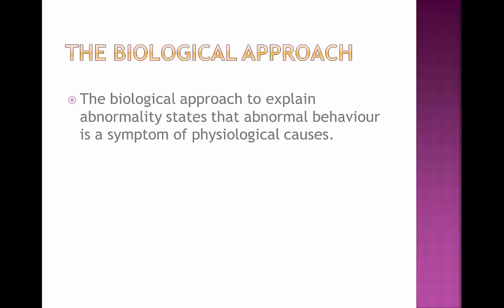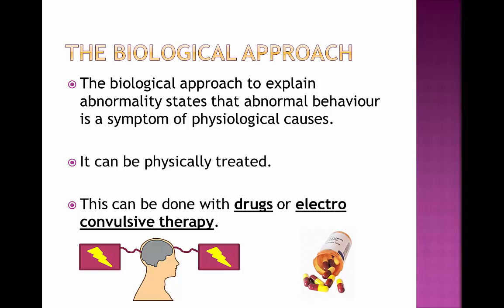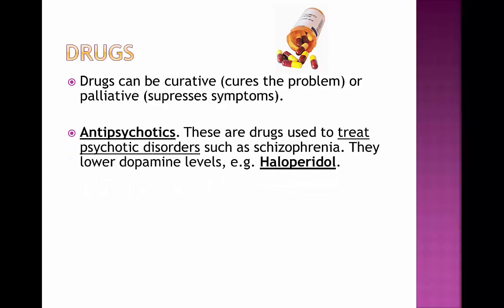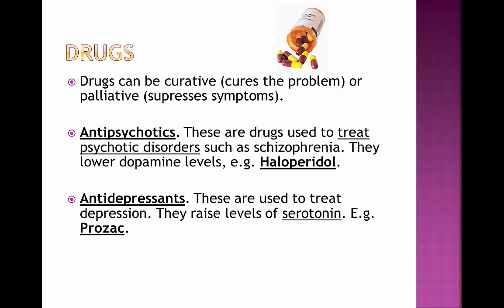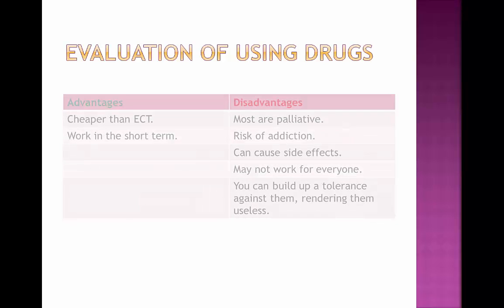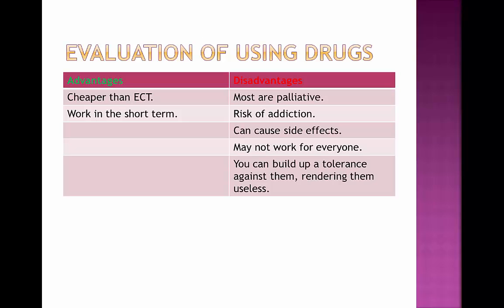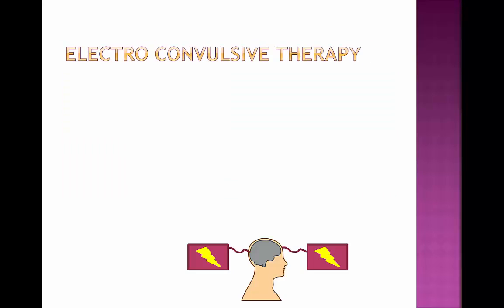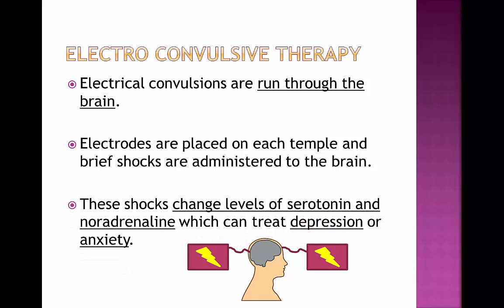A Level Psychology - Biological Therapies